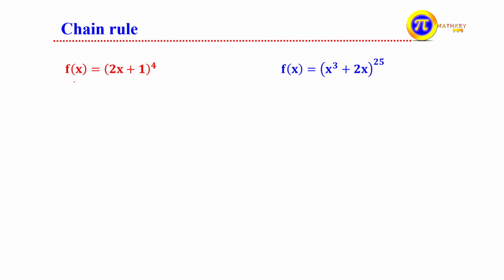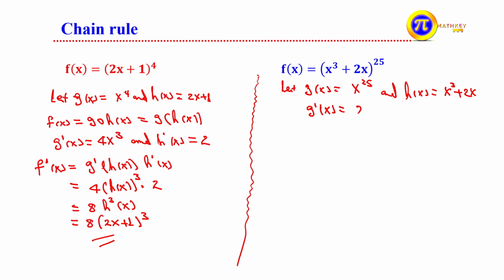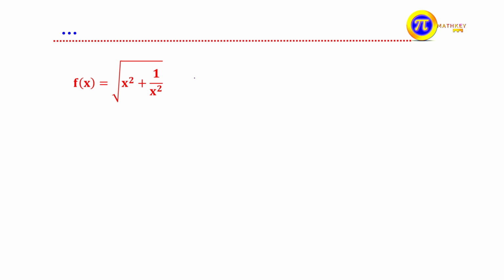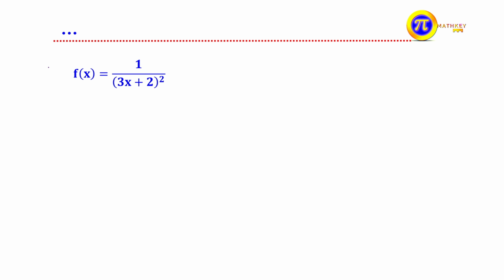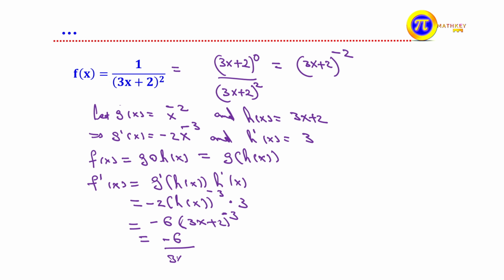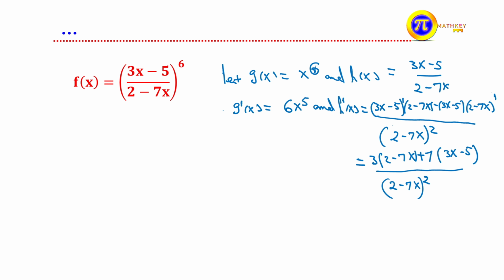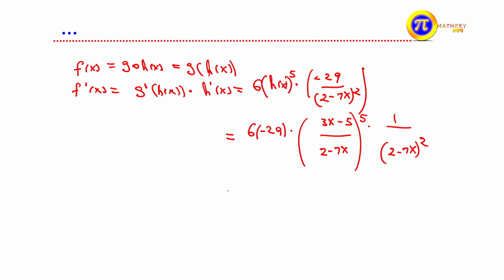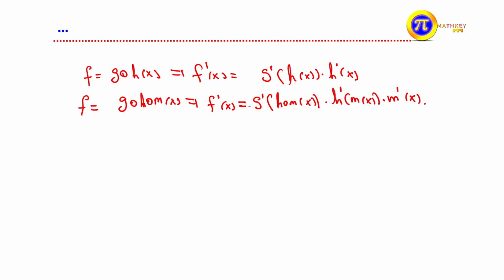Derivatives using the chain rule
Master the Chain Rule in calculus with this clear and detailed explanation! In this video, we break down how to differentiate composite functions step-by-step, so you can confidently solve even the toughest derivative problems. Whether you’re a high school student, a college learner, or preparing for exams.